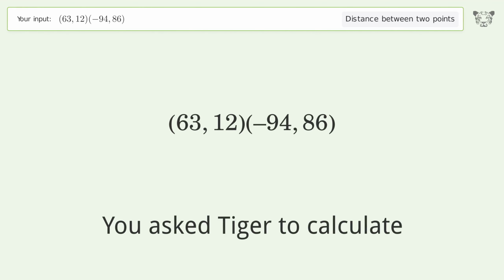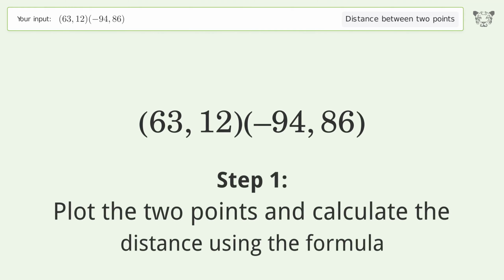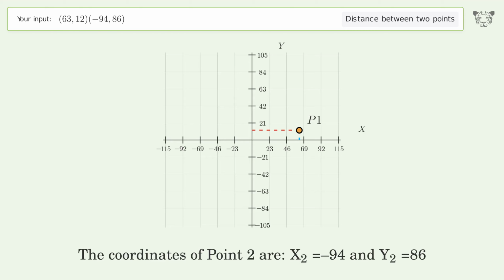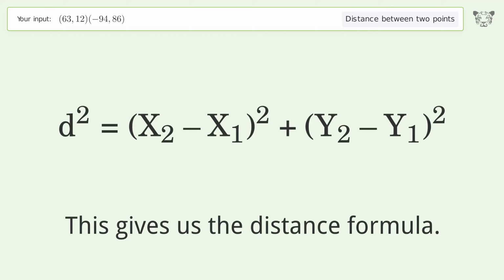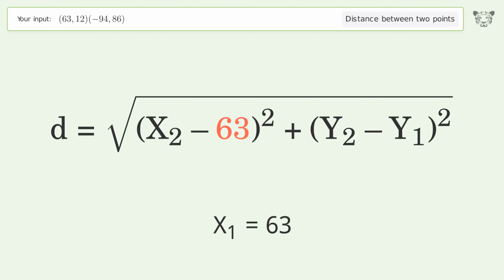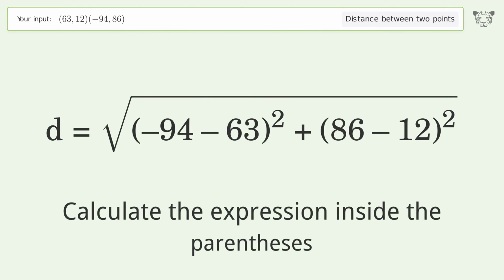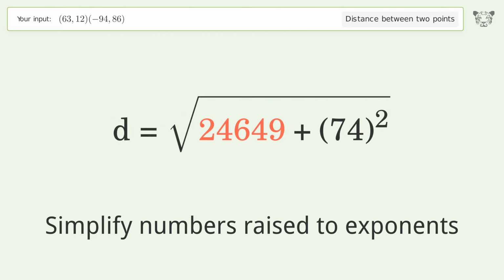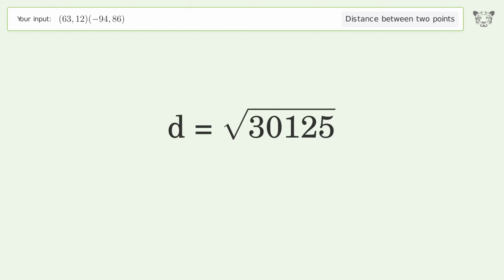Find the distance between two points p1 (63,12) and p2 (-94,86): Step-by-Step Video Solution